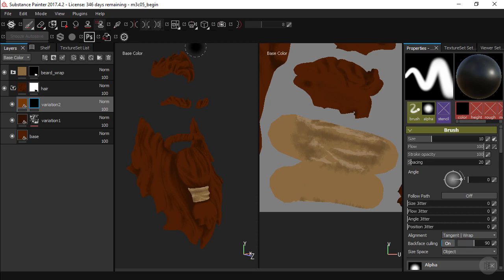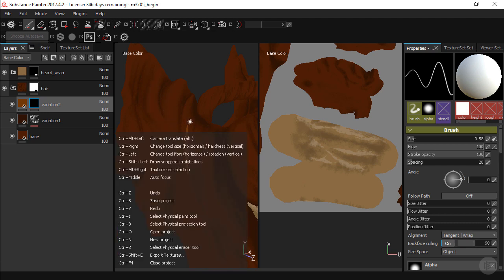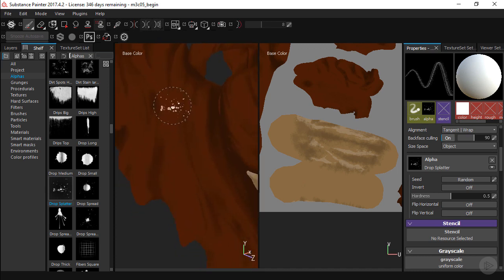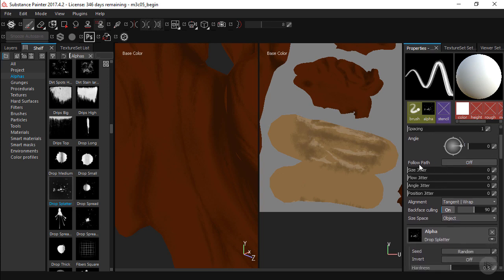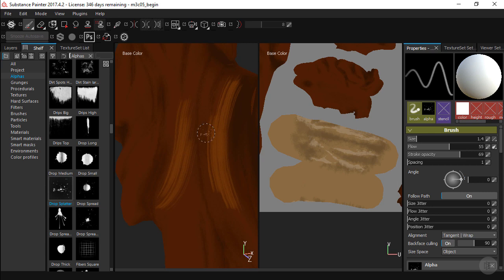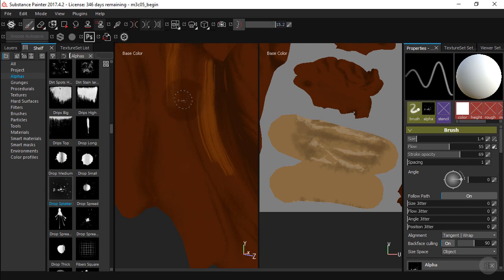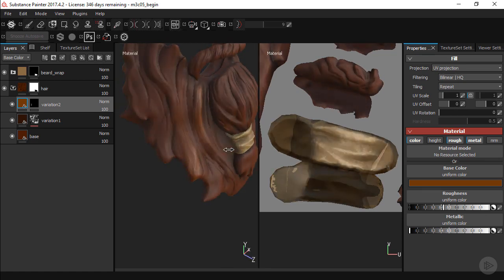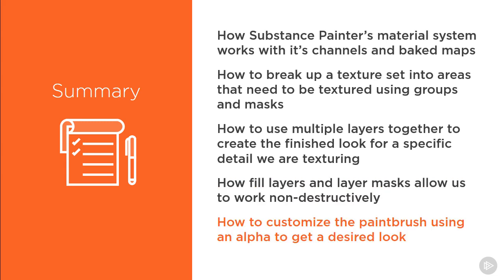13 Painting the Hair